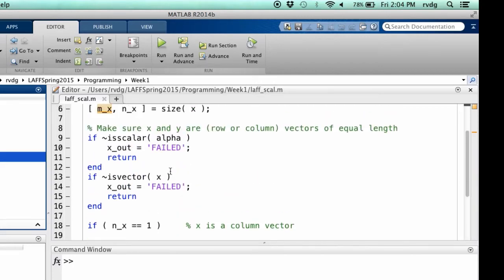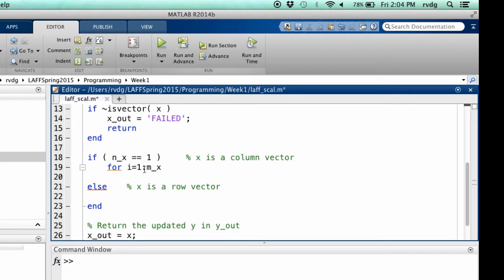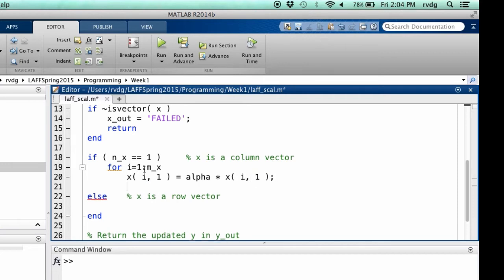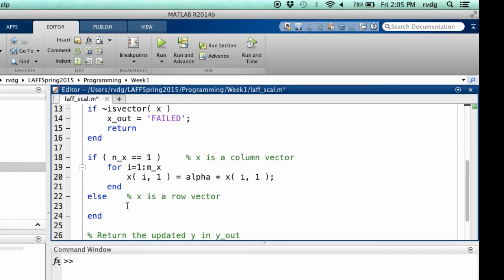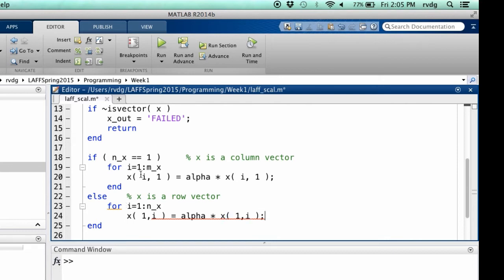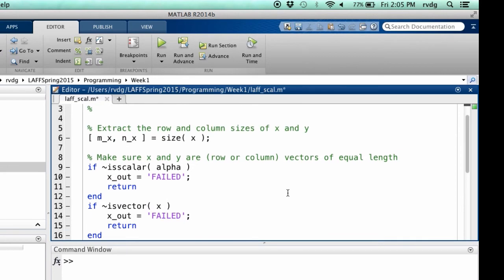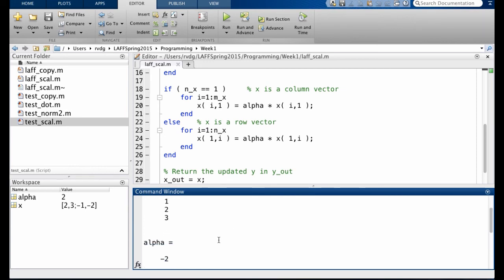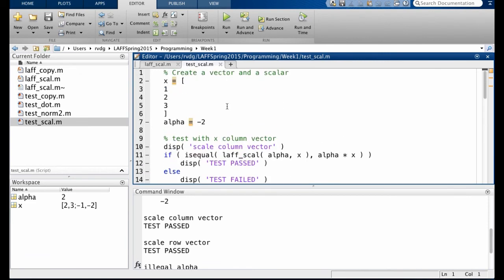1 5 3 1 laff scal 2 (Matlab) (2015)